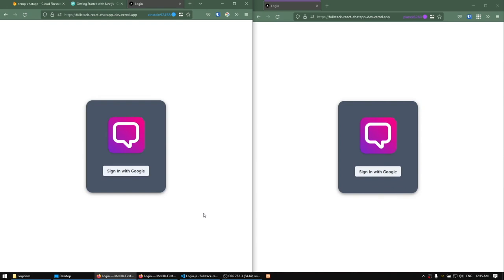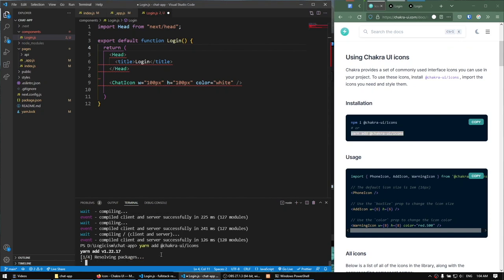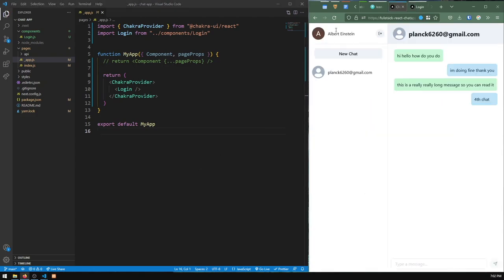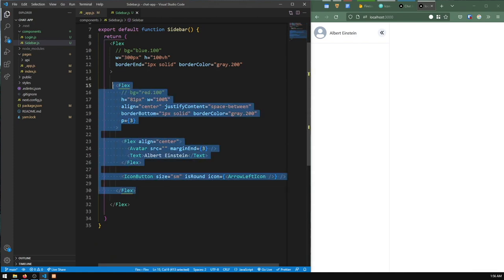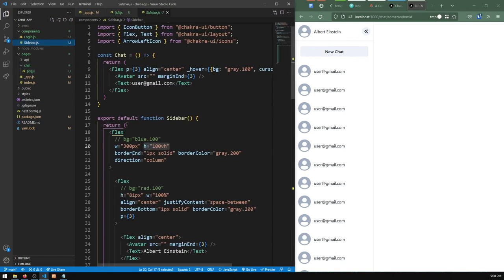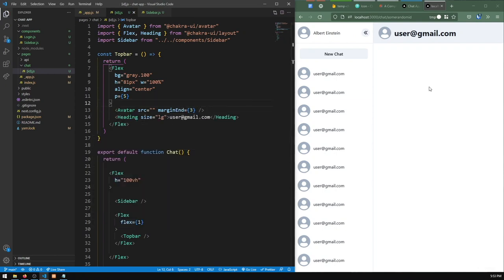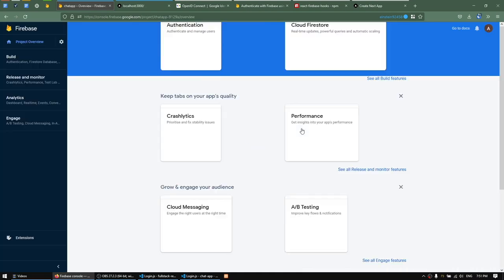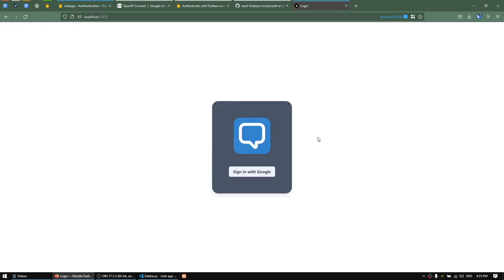Full Stack React Chat App Tutorial (Firebase v9 + ChakraUI + NextJS)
Build a chat app from scratch with ReactJS.

Timestamps:
0:00 Introduction
2:10 Environment Setup
4:04 Login Component (UI)
13:24 Sidebar Component (UI)
25:16 Chat Area (UI)
38:17 Authentication
49:20 Sidebar (DB)
1:08:55 Chats (DB)
1:18:19 Sending Chats (DB)